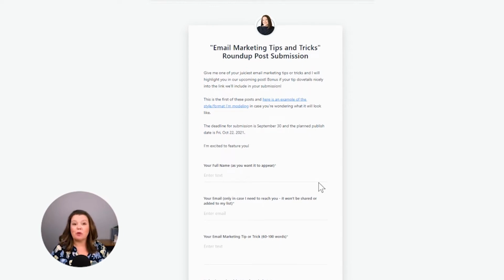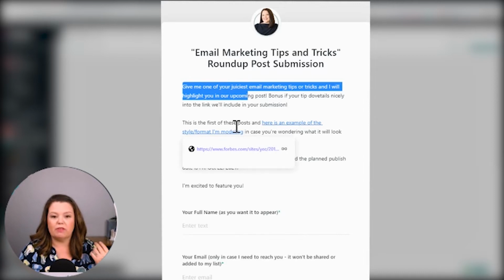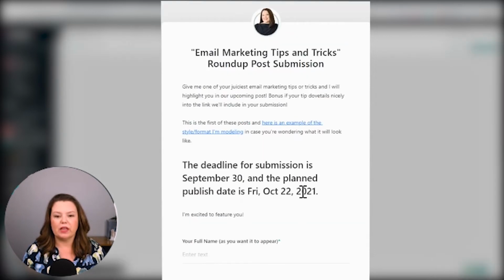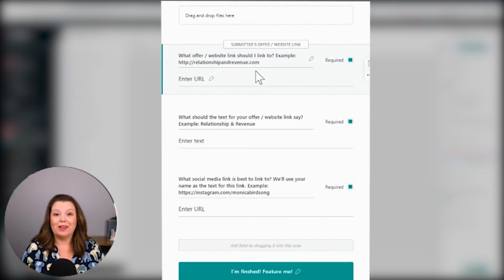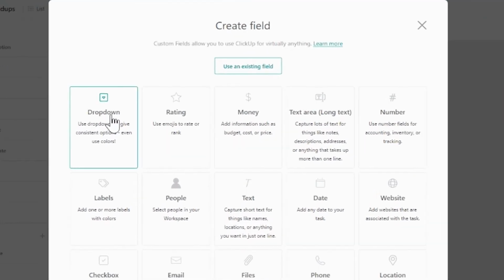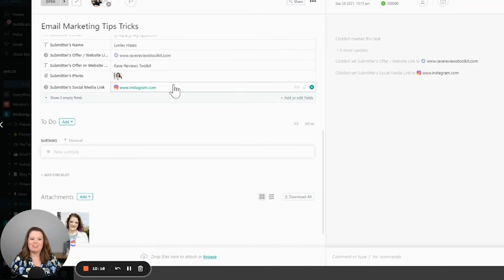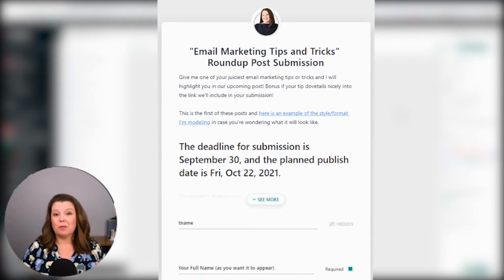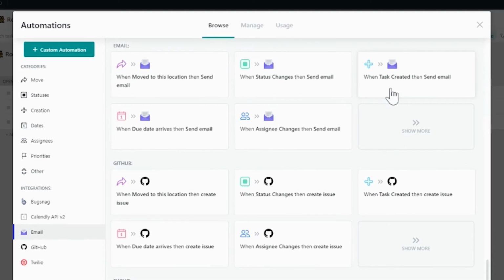I Copied Forbes Using ClickUp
Y'all, ClickUp is one of the coolest tools. And one of the things I love most about it is that you can create forms to gather content, and I'm going to show you how to use ClickUp forms to collect data from people to put in a blog post for something else. You can even use this for testimonials, whatever.

//Video Content
00:00 - Intro
00:35 - ClickUp Form Preview
01:22 - How to Make a Form
03:57 - How to Add New Fields
05:50 - Different Kinds of Fields
10:01 - How to Trigger Automations